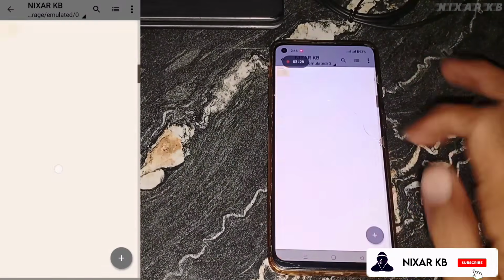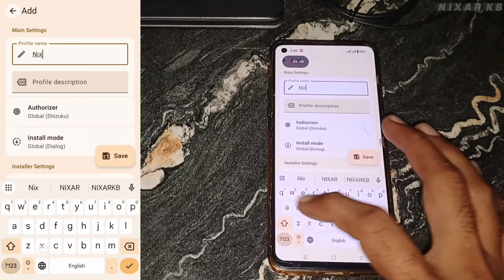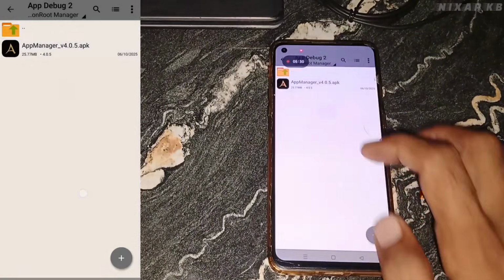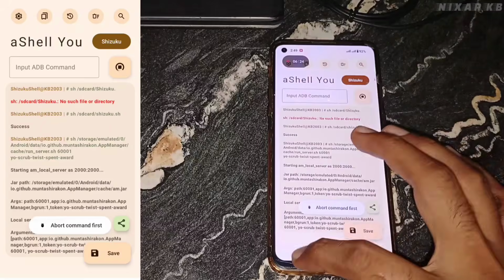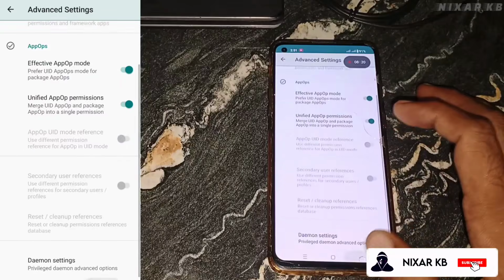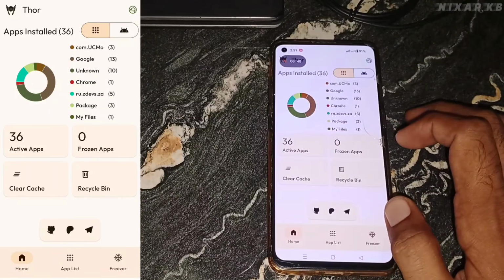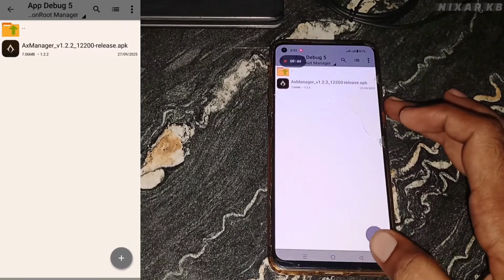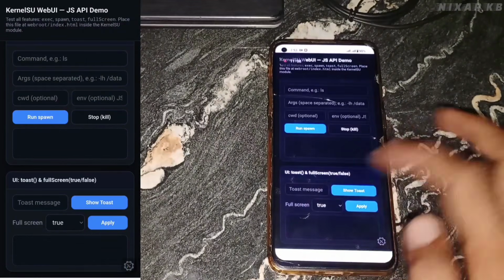Non Root Apps like Shizuku & Ax Manager Plugin & Magisk Vexiro Modules Run Via ADB Best Tweaks 2026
Run Magisk Manager Apk in Non Root device,
Best Apps Run Via ADB And Shizuku
Flash Magisk Modules Via These Apps
Install Modules in Non Root device
Best Tweaks Apps Run Via Shizuku And ADB Shell, Game Tweaks Modules non Root device
install Best Apps Boost PUBG & BGMI Mobile,
Flash Plugin modules in Ax Manager Without Root,
wireless adb no root,Best Non-Root Manager Apps & Modules Run Via ADB & Shizuku Without Root | 5 Best Gaming Tweaks Apps

non root android optimizer,
install adb shell in windows,
adb command to root android,
adb tweaks for android,
adb shell debug toolbox pro apk,
adb shell commands android,
nox adb connect,
adb unknown command device,
how to use xposed modules without root,
root phone using adb
run root apps without rooting phone,
use root apps without rooting android,
run root apps without root,
root with adb command,
root phone with adb,
adb shizuku,
adb shell root access,
run adb commands on android,
root android using adb shell,
adb shell permission denied,
install apk with adb command,
install app using adb command,
root apps for rooted android devices
how to use magisk modules without root,
how to install magisk modules without root,
magisk module no root apk,
magisk modules not working,
module magisk no root brevent,
magisk module hide root,
module magisk no root 120 fps,
module magisk no root ff,
download module magisk no root ff,
magisk module no root gaming,
module magisk non root gaming,
module magisk no root performance gaming,
install magisk module without root,
magisk modules not installing,
download module magisk no root mediafıre,
module magisk no root nusantara project,
module magisk no root quote,
module magisk gaming no root terbaru,
module magisk no root 120hz,
magisk modules not open,
magisk modules enable,
magisk module no root,
unlock magisk module no root,
flash magisk module no root,
magisk module pixel experience
120 fps magisk modules flash in non root device,
pubg mobile 120 fps gfx tool,
pubg 120 fps gfx tool,
best gfx tool for pubg mobile 120 fps,
bgmi 120 fps gfx tool,
120 fps gfx tool for bgmi
120 fps magisk module,
pubg 120 fps magisk module,
module magisk no root gaming,
magisk module unlock fps,
magisk module refresh rate,
module magisk fake device,
stable 60 fps magisk module,
module magisk nfs injector,
refresh rate module magisk,
unlock fps module magisk,
module magisk 120 fps ml,
90 fps module magisk
boost fps android no root,
boost android performance without root,
how to boost cpu performance android no root,
cpu booster android no root,
cpu booster no root,
how to increase fps in rooted android,
game booster for rooted android phone,
gpu booster android no root,
game booster for rooted device,
fps increaser for android app,
lock fps no root,
boost android gaming performance no root,
refresh rate changer apk no root
zx tweaks mt manager,
zx tweaks game booster,
zexpo tweaks mt manager,
zexpo tweaks game booster
game tweaks,
game boosters for ios,
game space ios,
app for gaming mode,
how to add apps to igamegod,
nvidia apps,
download smart game booster,
game mode in ipad,
how to use xy game booster app ios,
zx tweaks,
0 delay apps,
disable game launcher samsung,
ios controller mapping app,
app for game booster
game injector hack,
how to make any game injector,
game injector,
how to update hack games,
injector apps,
ff max mod injector apk
module magisk disable thermal throttle,
how to enable root access in developer options
module gaming no root,
module gaming no root all device,
device not certified magisk,
disable thermal magisk module,
disable thermal throttling magisk module,
module magisk gms doze,
module disable thermal mediatek,
module magisk fix ghost touch,
no storage restrict magisk module,
your device rooted application cannot run rooted device,
kali nethunter module magisk,
module magisk game guardian,
lsposed best modules,
module magisk no root,
module magisk hide props config,
magisk hide props module,
module magisk android 13,
oxygen os magisk module,
gaming modules for magisk